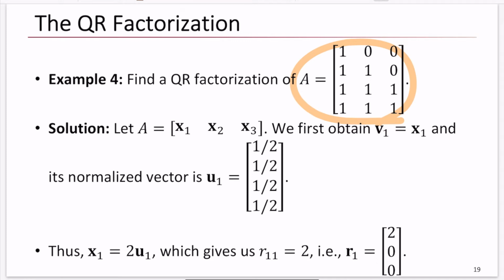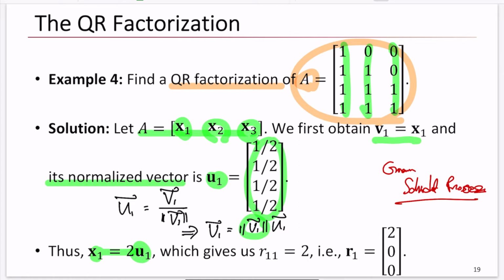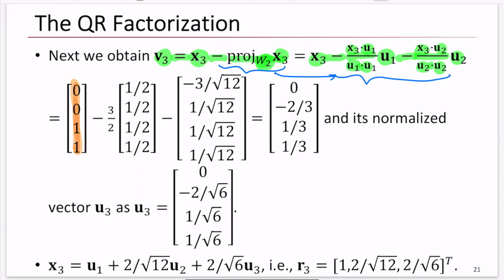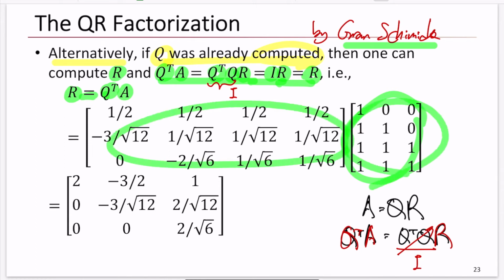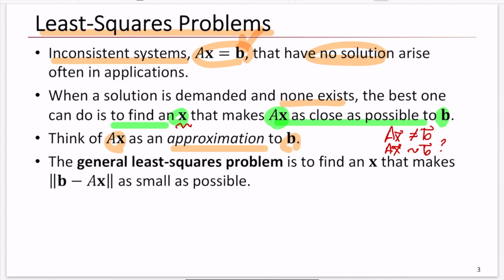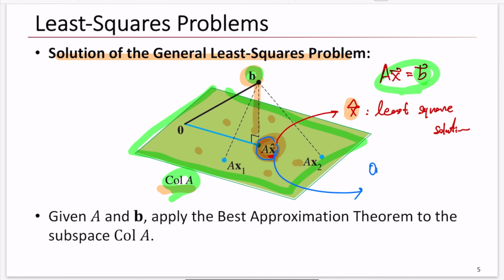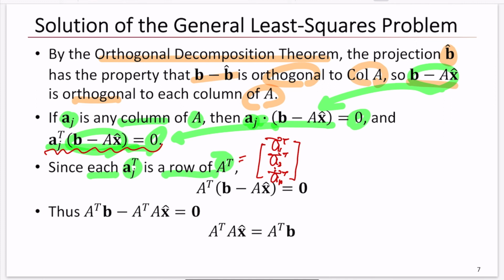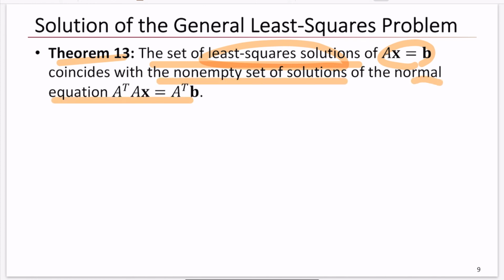Lecture13 2 COSE111 SeungryongKim